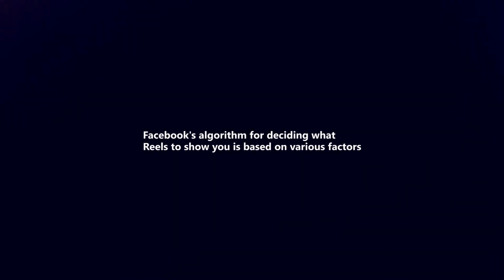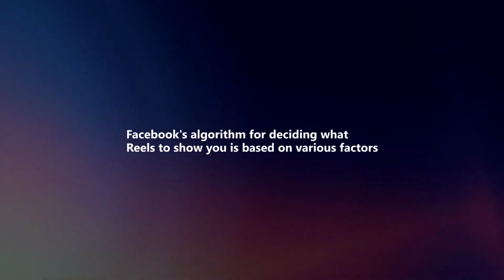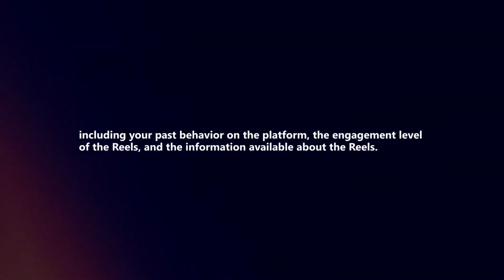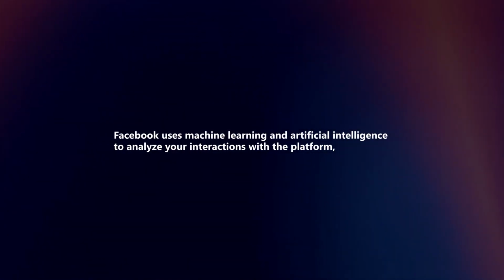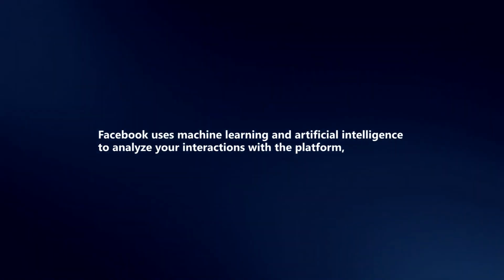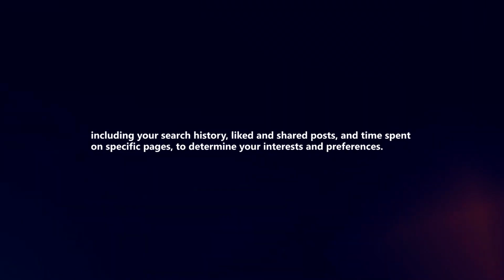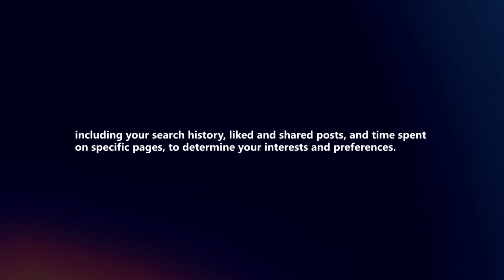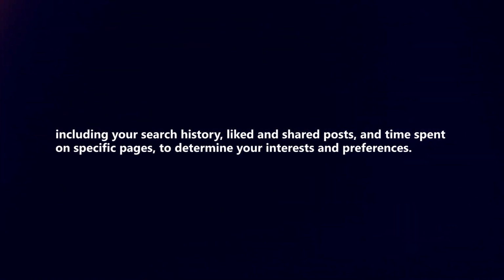How Does Facebook Decide What Reels To Show You In 2024?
In this video I will explain How Facebook Decides What Reels To Show You In 2024.